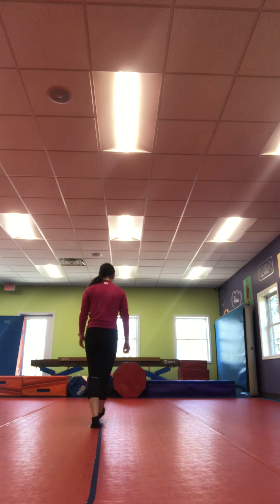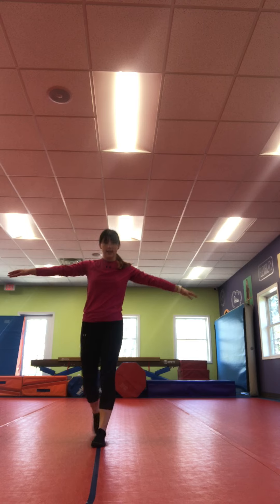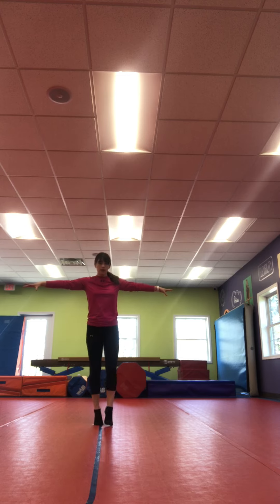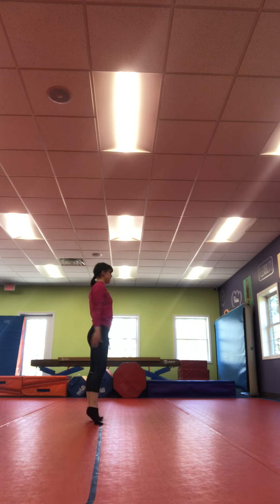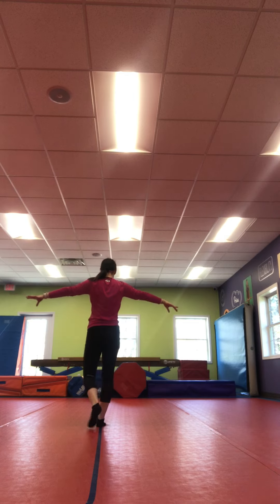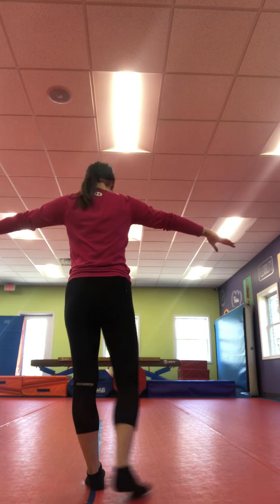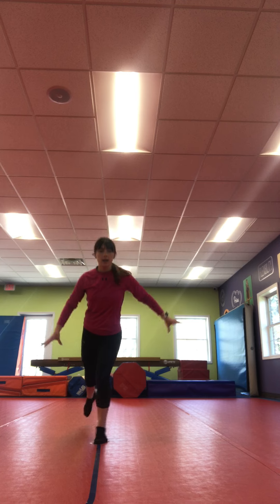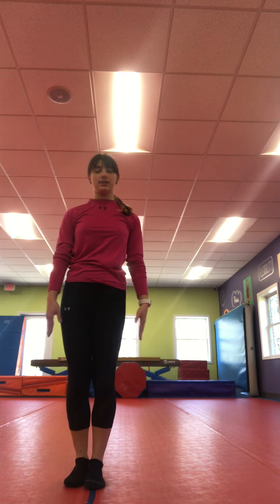Beam Skills and Transitions - TLG Williamsville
Miss Ari gives us a tutorial on beam skills and beam transitions! Make sure you're practicing in a safe place with a spotter to help you. Yay beam skills!